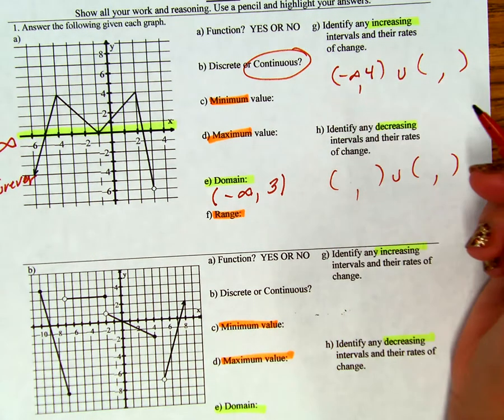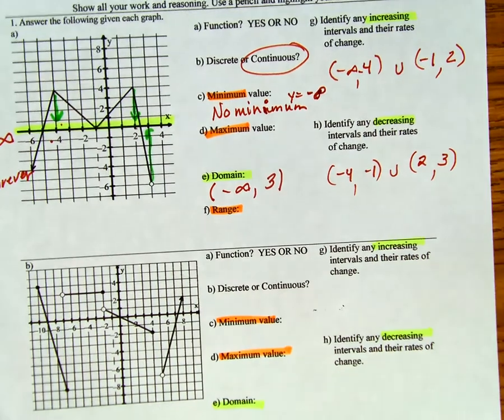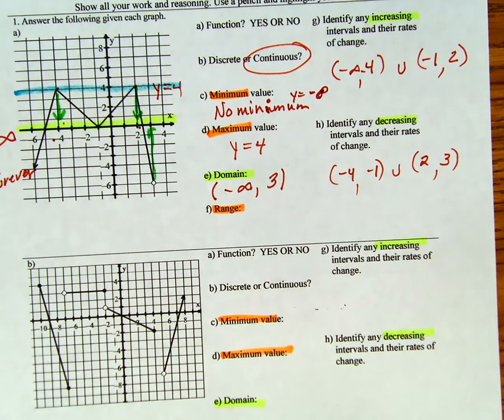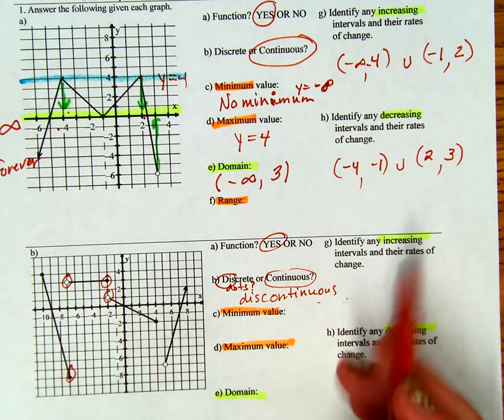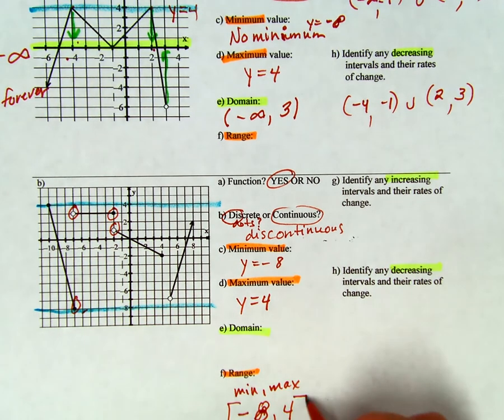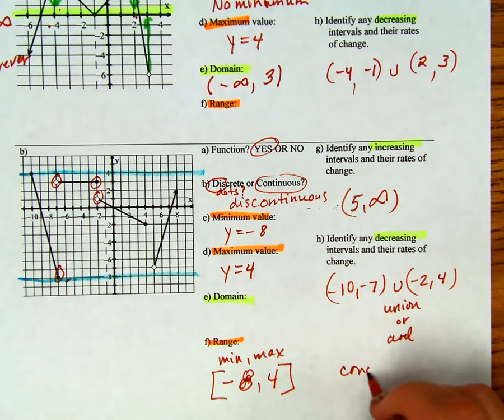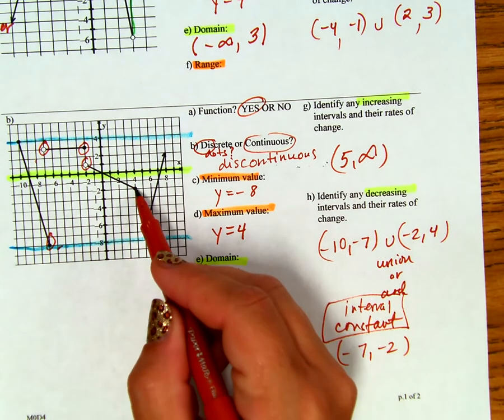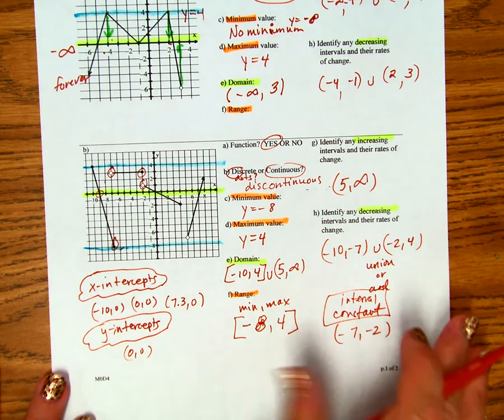Features of Functions Review